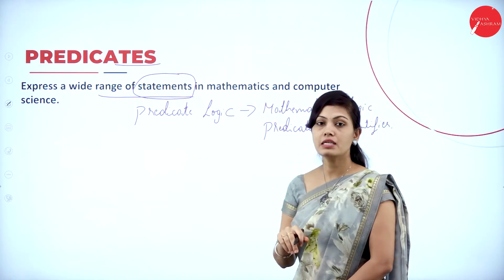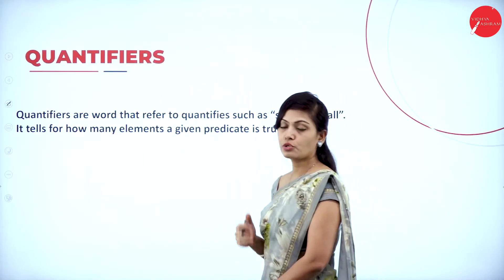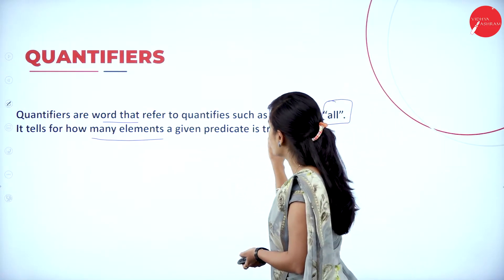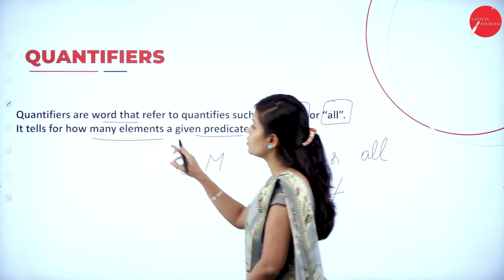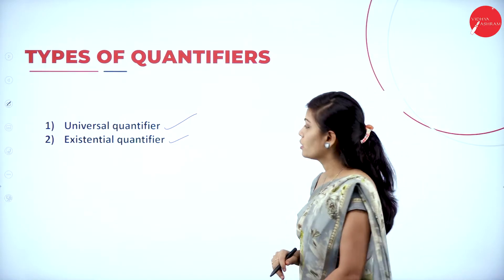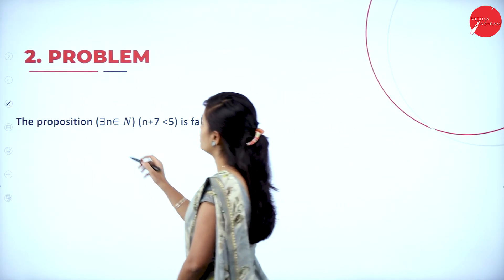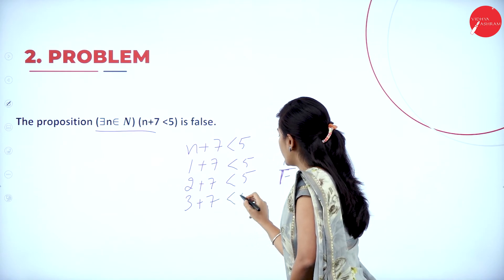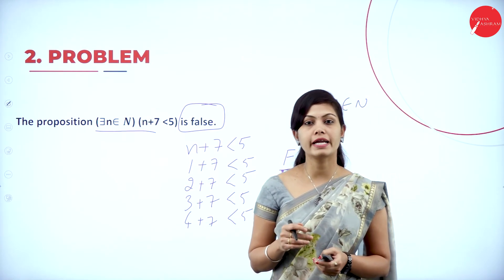DAY 33 | DISCRETE TRANSFORMATION | I SEM | B.C.A | QUANTIFIER | L12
Course : B.C.A
Semester : I SEM
Subject : DISCRETE TRANSFORMATION
Chapter Name : QUANTIFIER
Lecture : 12